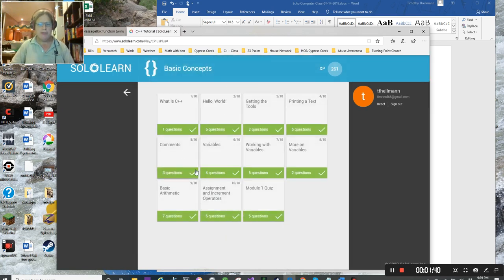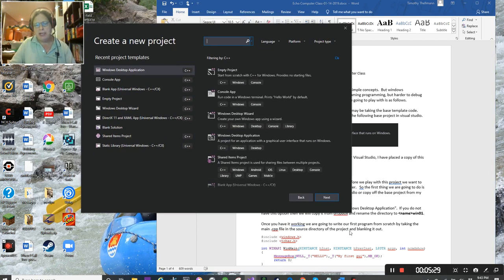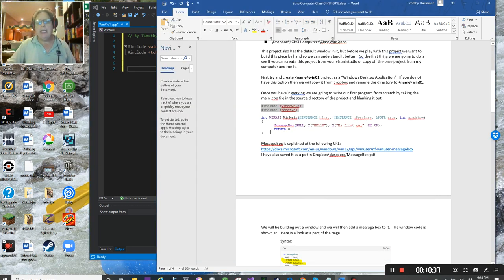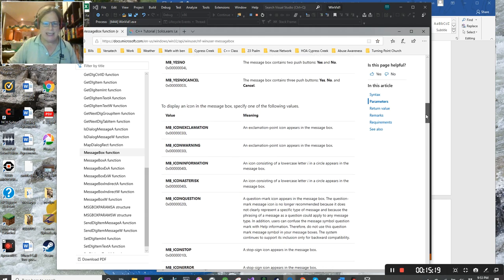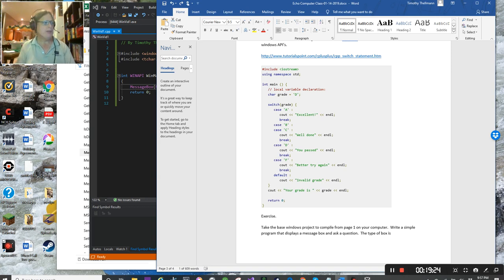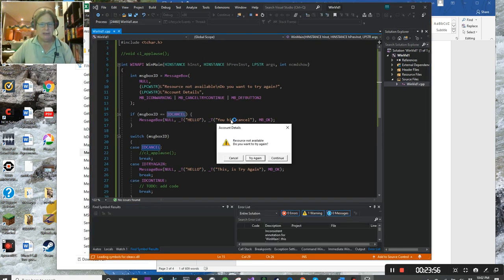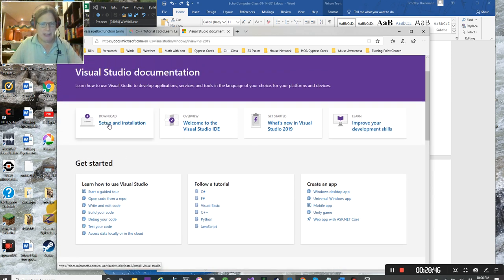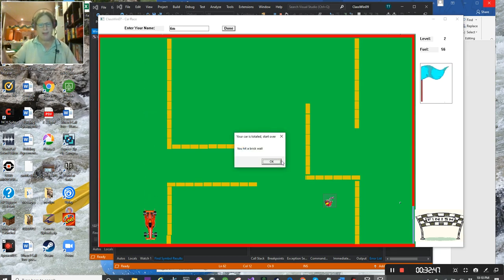Win 32 C++ Week 1 Programming with Mr. Tim - Visual Studio - Message Box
Welcome to the Win 32 C++ series. As the video explains, this is a video that introduces a series on how to program using Microsoft Visual Studio and Win 32  C++.

Today we will cover:
Visual Studio Install.
Solo Learn
MessageBox
LPCSTR UNICODE type
swictch case statment.

Thanks.